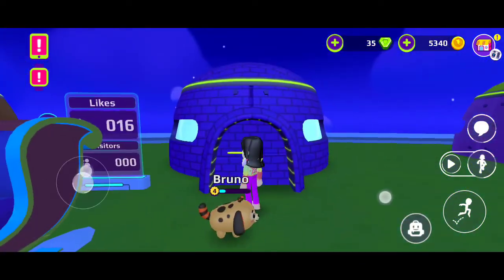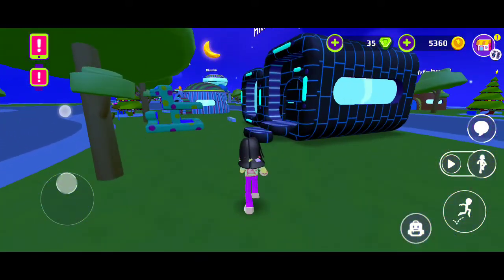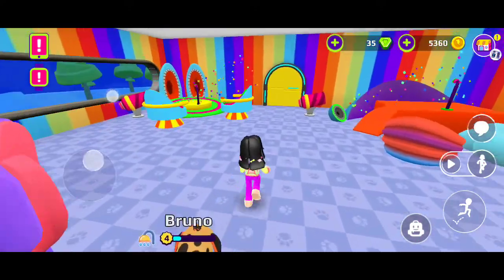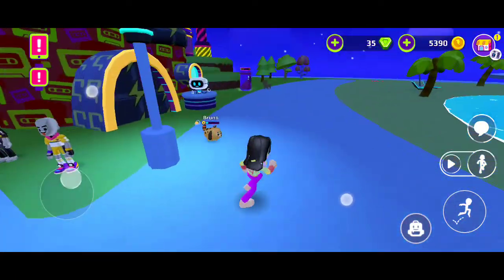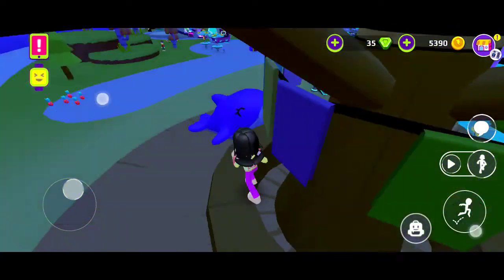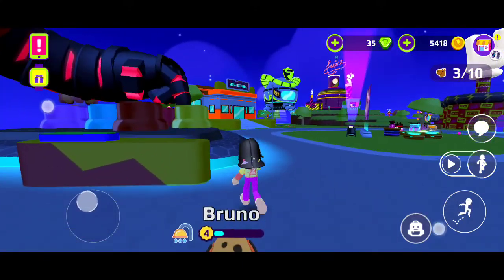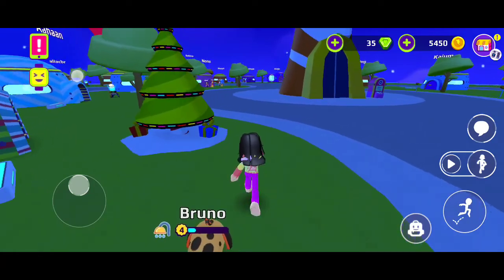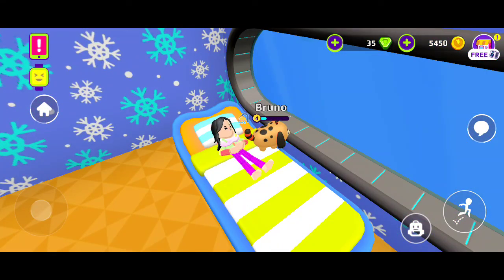pk xd world tour